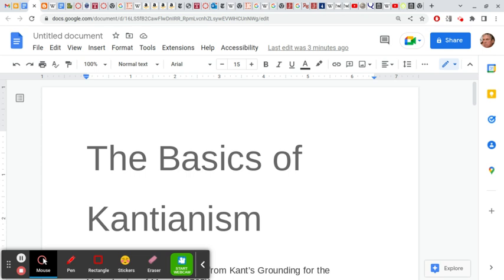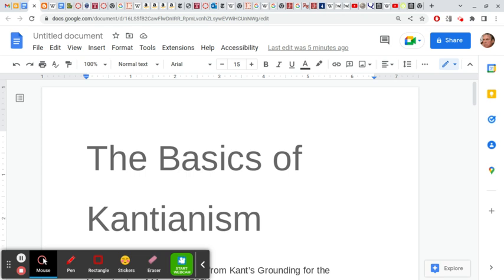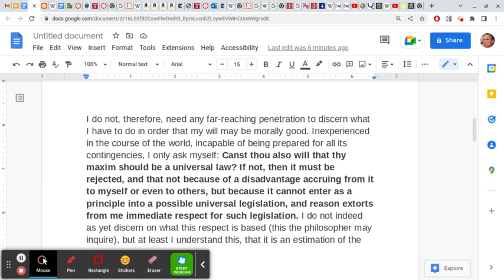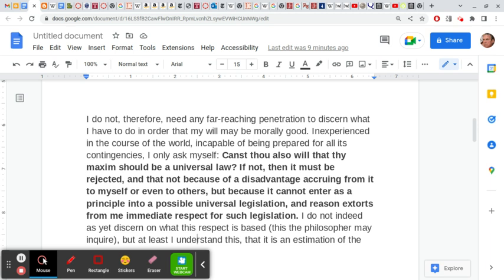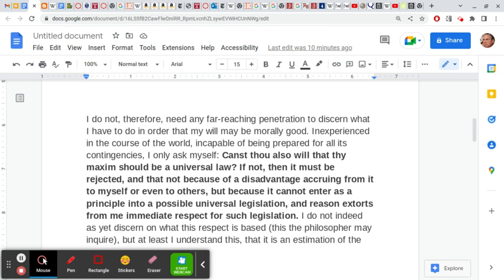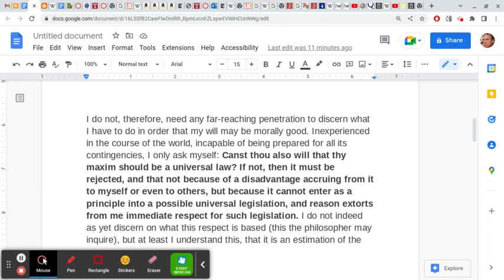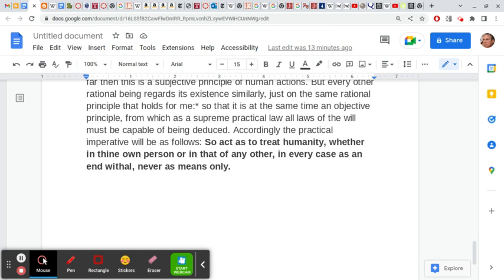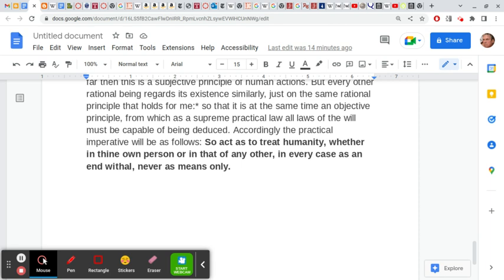PHL 154 Final Exam Review Video 1: Kant